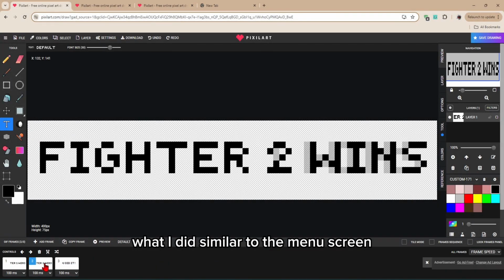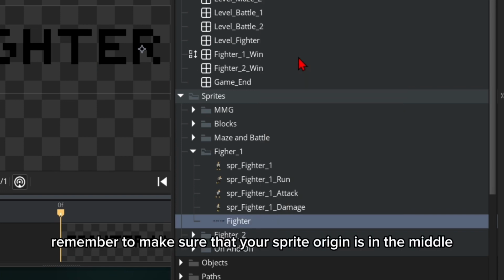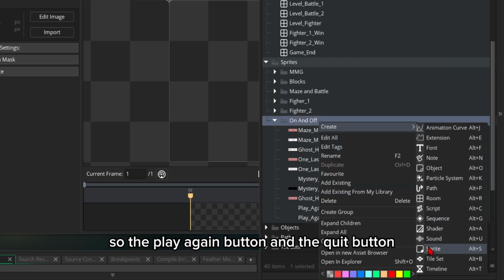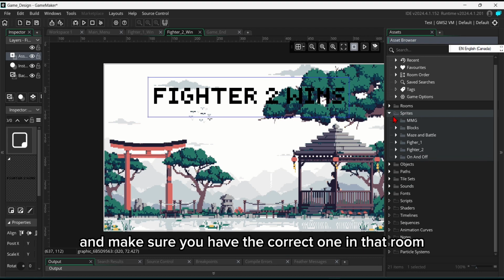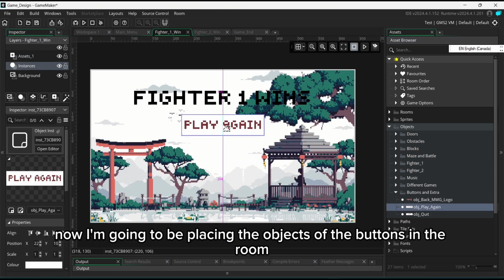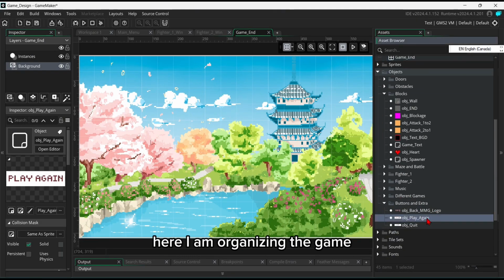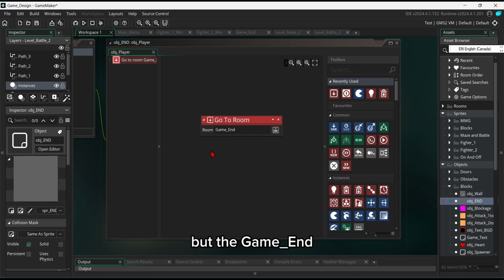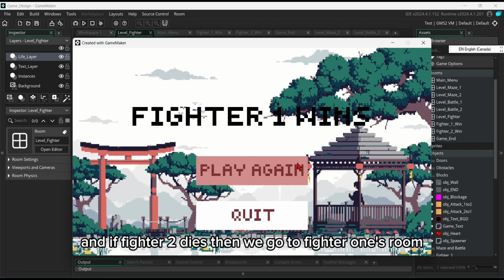GameMaker | Lesson 9.1 - Game Loop (DnD)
Created by: Mia Cornell
This was made by Virtual Ventures.